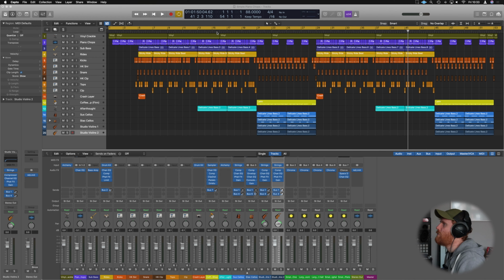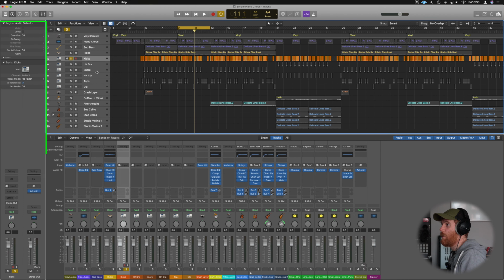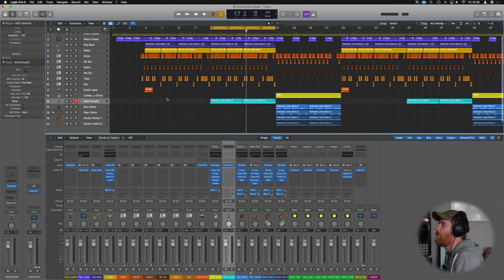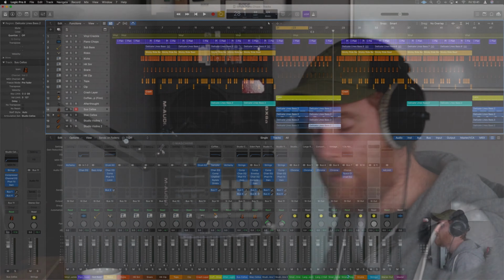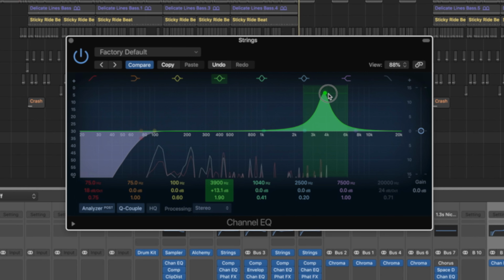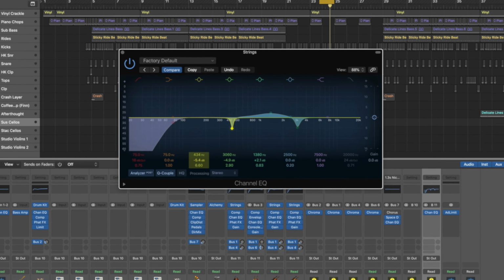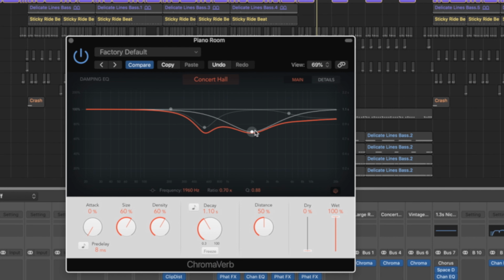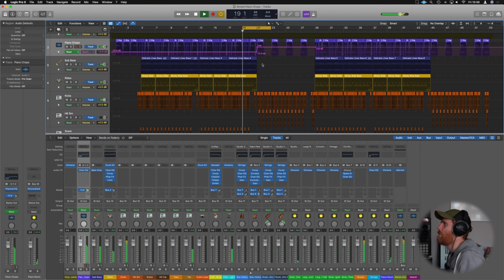How to Mix Beats Like a Pro: 5 Tips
Work through five practical beat-mixing tips in Logic Pro X. Chapter markers and the Dirt Road project link make it easier to follow the mixdown process.

Featured download: Logic Pro X Hip Hop / Rap Template - Dirt Road

Beat Mixing in Logic Pro X to use on your next track.
Make Better Beats with these 5 Things to Do on Your Next Beat Mixdown. Apply these 5 steps correctly to you beats when mixing and you should see much better end results.

Chapters
0:00 Intro
1:45 Tip 1
4:45 Tip 2
6:20 Tip 3
11:05 Tip 4
13:28 Tip 5

FREE STUFF